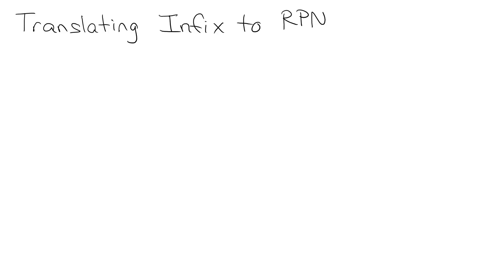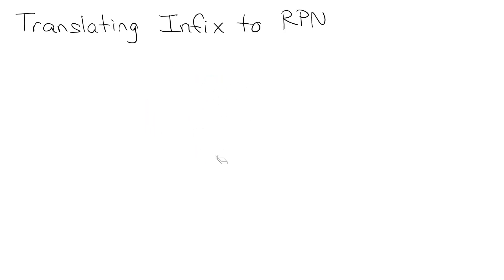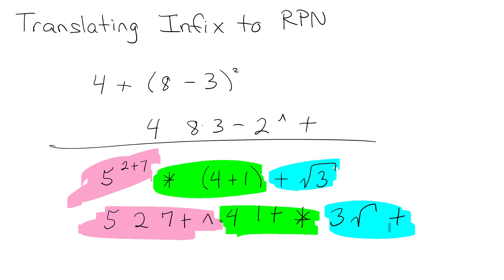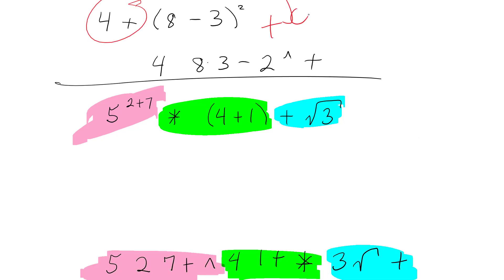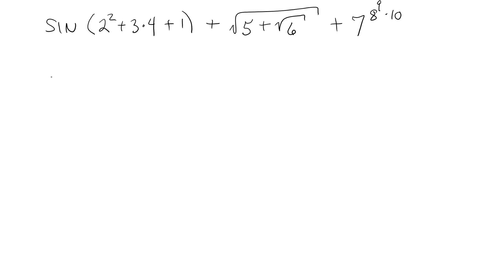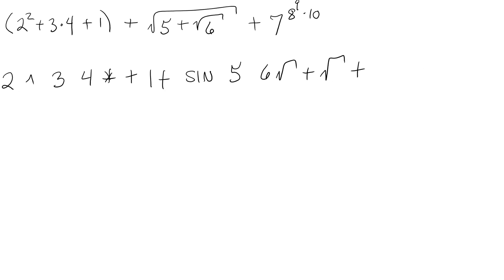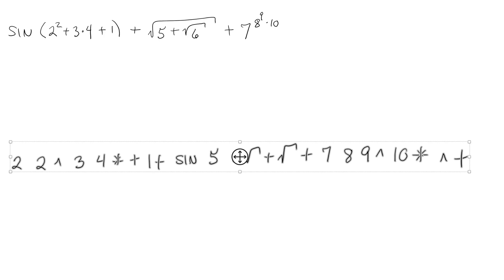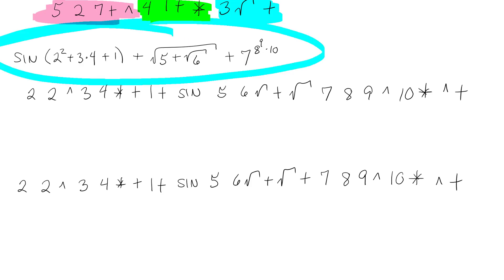Converting Normal Math to RPN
RPN (postfix notation) is super-useful for telling computers how to do order of operations on regular math (infix).  Once you understand how to actually evaluate postfix expressions, then it's not too crazy to convert regular expressions into RPN versions.